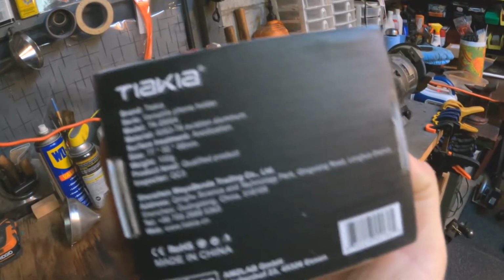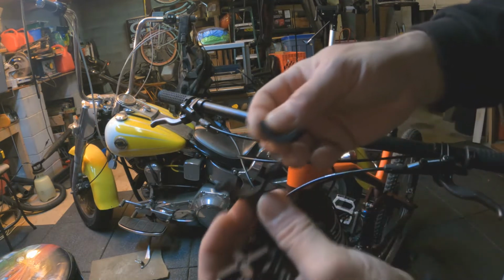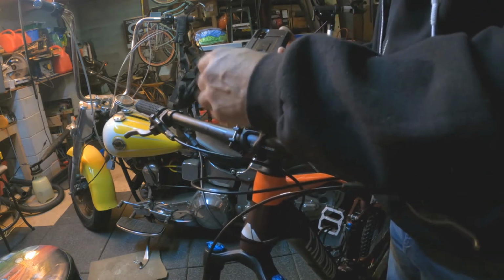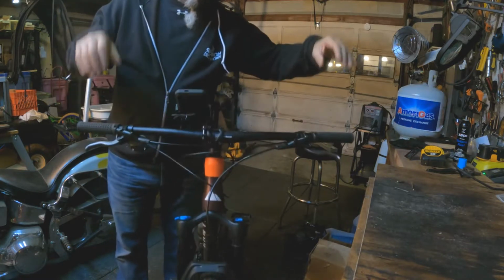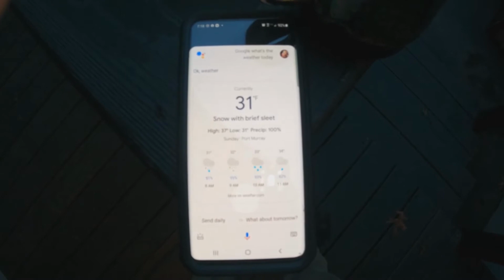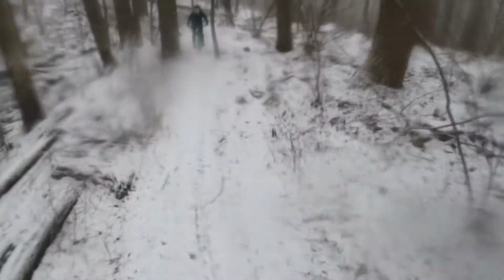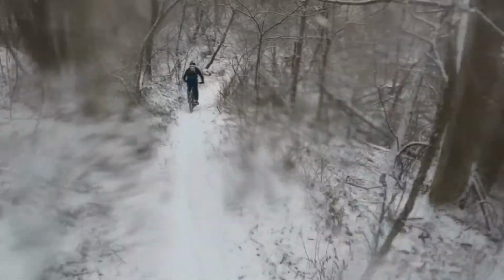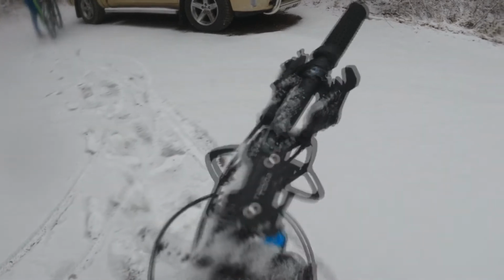Tiakia Bike Phone Mount Review and Snow Ride Test Stephens State Park New Jersey.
Testing out the Tiakia Bike phone mount on a snowy New Jersey Day at Stephens State Park in New Jersey

Tiakia Bike Phone Mount
Maxxis Ardent EXO TR Tire - 29in
Video captured with the GoPro Hero 9 Black

Raw Iron Coffee Heavy Metal Blend
Raw Iron Coffee 440 Hemi Blend
Raw Iron Coffee Power Band Blend
Raw Iron Coffee One Kicker Blend